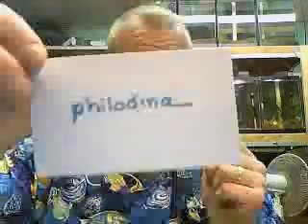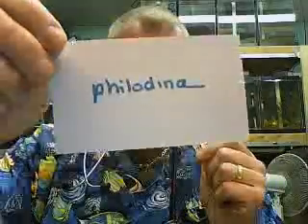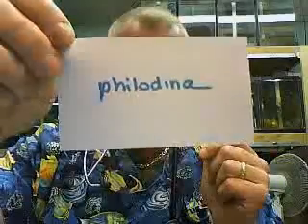Live Plants and the Marvel they Are in Koi and Goldfish Ponds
Koivet is moving to an all-new all-fish-content channel:
 Live Plants and the Marvel they Are
[LEGACY VIDEO: GOOD content: POOR recording quality. Reviewed Nov 2017 for good residual value]
"Koi Health & Disease" by Dr. Erik Johnson
Source/buy High capacity Air Pump
Source/buy Good Quality Microscope Kit